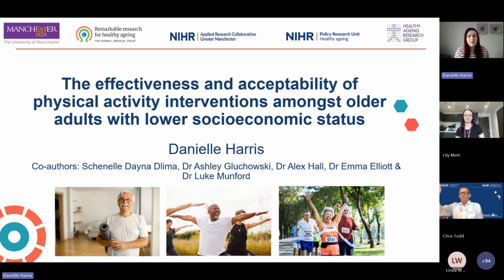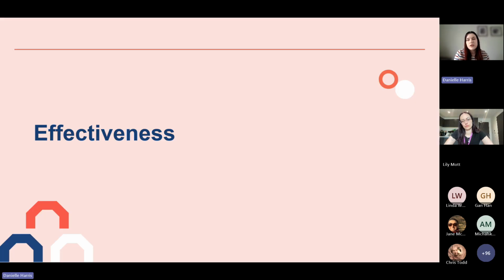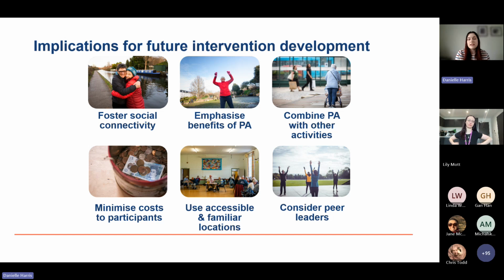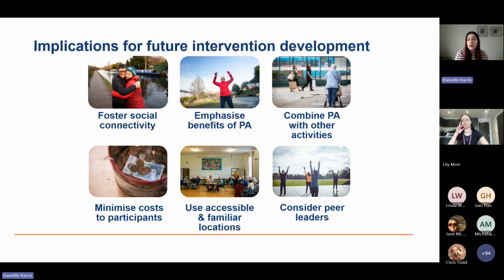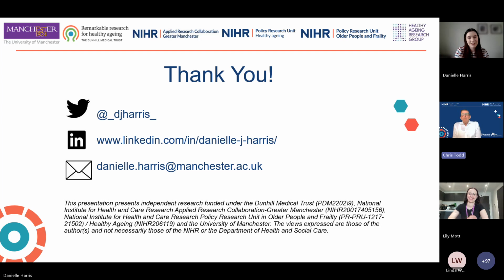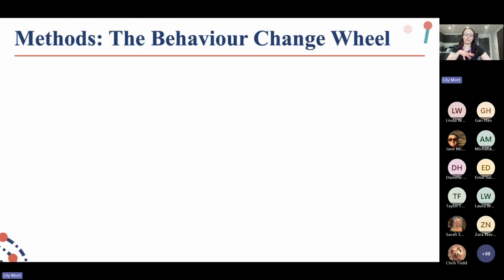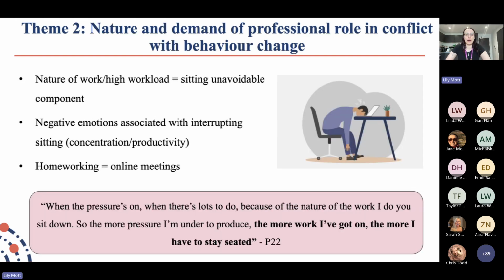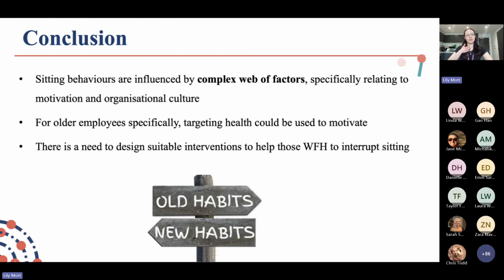Webinar - Addressing physical inactivity amongst adults in mid to later life (23.04.25)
In partnership with Dunhill Medical Trust, NIHR Applied Research Collaborations Greater Manchester and North East & North Cumbria, NIHR Newcastle Biomedical Research Centre, and the University of Manchester, the NIHR Policy Research Unit in Healthy Ageing is hosting a series of webinars showcasing the work of our joint PhD candidates.

This session included talks on:
 - The effectiveness and acceptability of physical activity interventions amongst older adults with lower socioeconomic status
 - Interrupting sedentary behaviour in older home workers